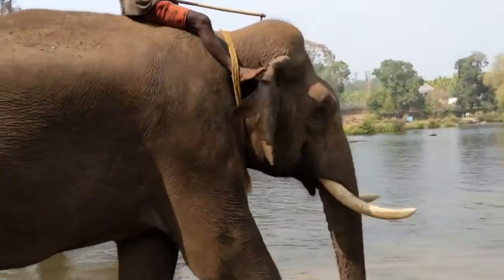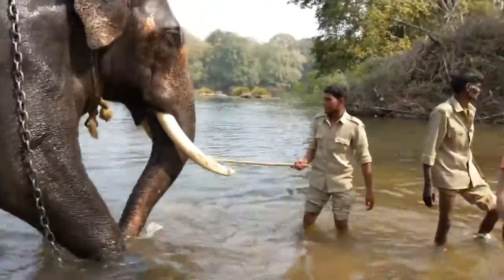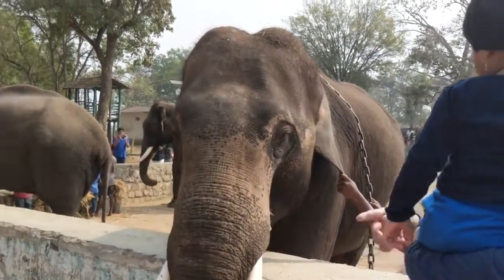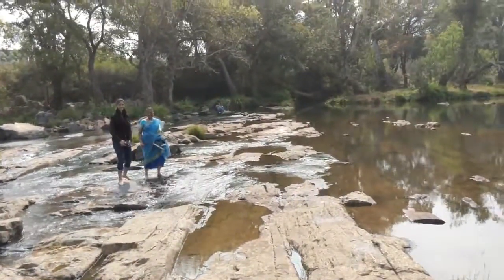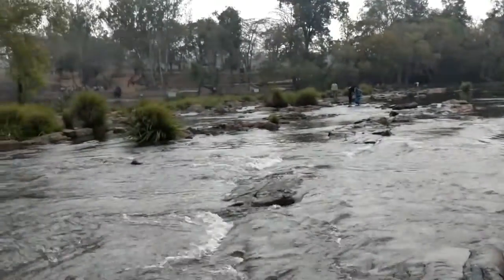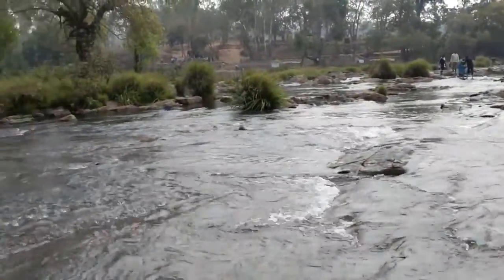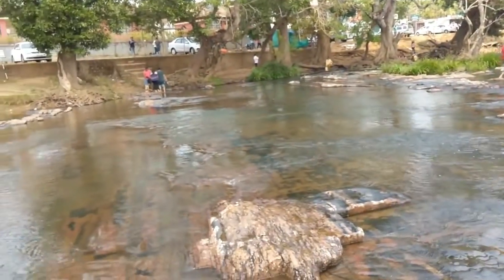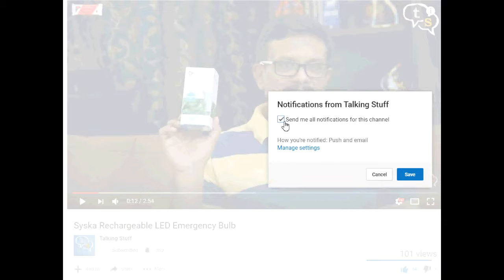Dubare Elephant Camp - talking Travel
The Dubare Elephant Camp is one of the highlights of the Coorg region in Karnataka, India.
This elephant camp, houses several of the large gentle giants and lets visitors get close and share an experience unlike any other.
A short boat ride or a walk across the river when its not in full flow, takes you to the camp. You can bathe the elephants, feed them, and watch them up close in their environment.  I would also encourage you to chat up with the mahouts - the elephant trainers at Dubare. They are friendly and can provide lots of interesting insight about the elephants.